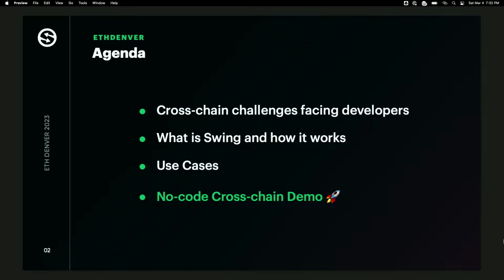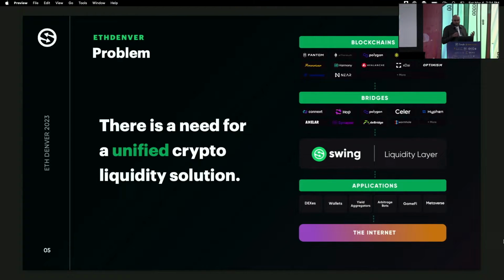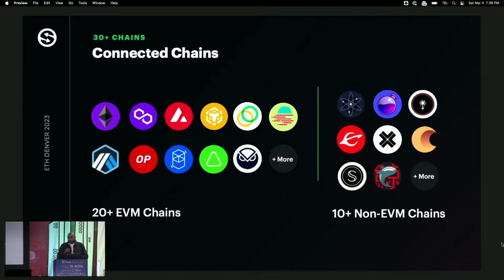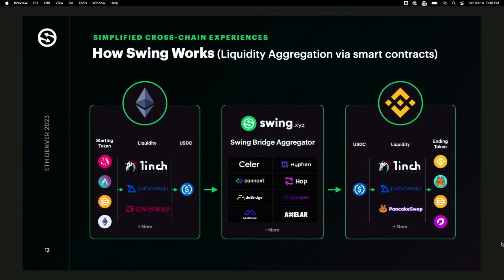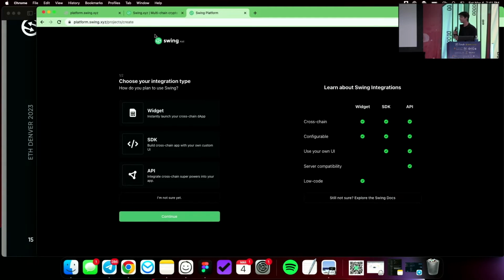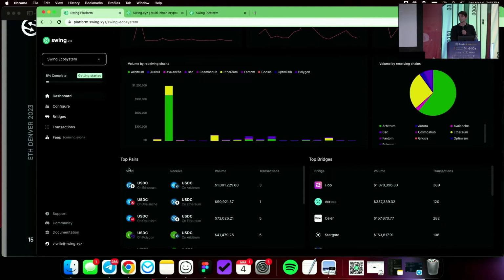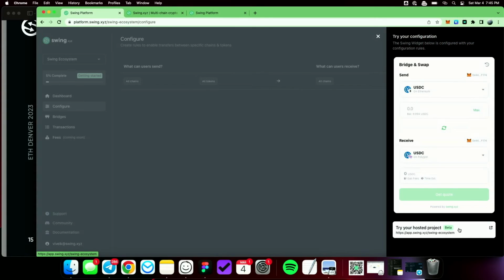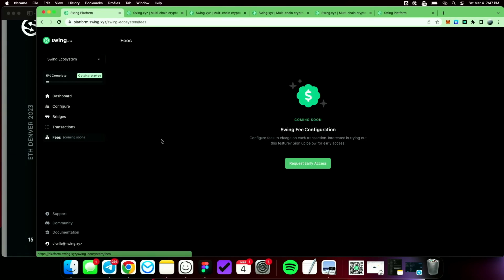How To Deploy No Code Cross Chain Infrastructure by Chris Lott & Viveik Vivekananthan